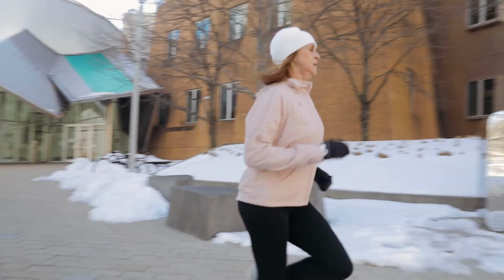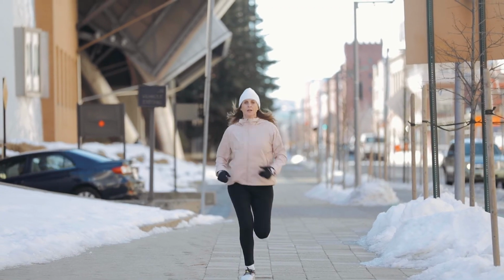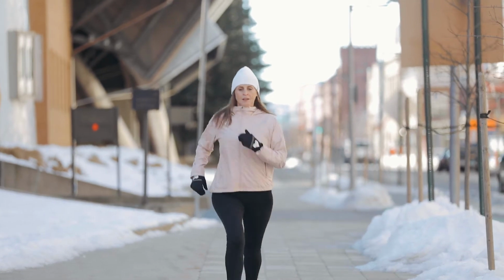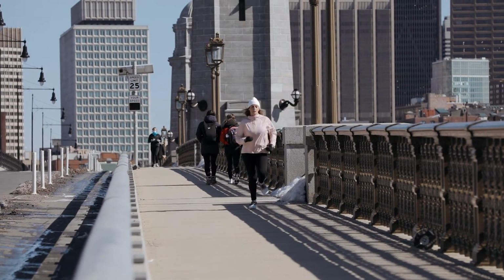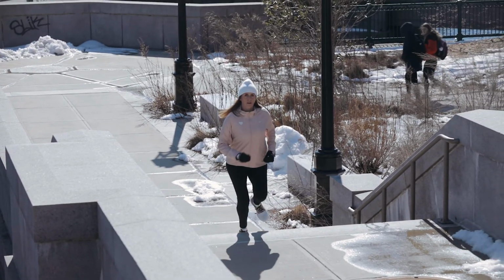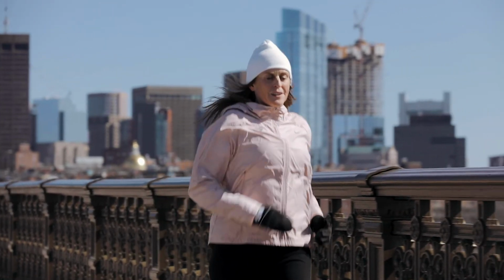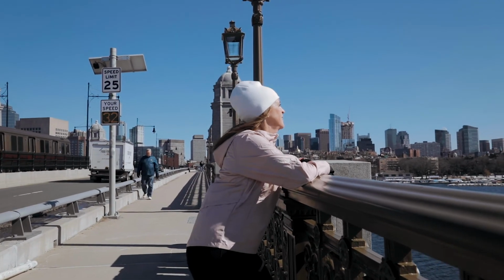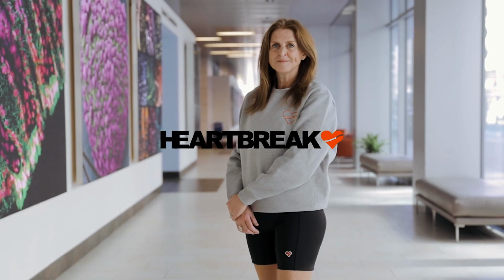Jane Wilkinson | Boston Is Science | Heartbreak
Heartbreak's Boston 2022 capsule collection is a loving celebration of the people behind our global leadership in scientific innovation and medicine. The design uses the four colors representative of DNA's code chemicals in a nod to the researchers, ground-breakers, care-givers, nurses, & physicians who run these streets every day: the people who make Boston what it is.
In the race for global scientific leadership, no place can touch Boston. As Executive Director of the Koch Institute at MIT and formerly a leader at the Broad Institute, Jane Wilkinson is among the most elite in her field. She was instrumental in the annotation of chromosome 1 for the Human Genome Project.

As a runner, Jane's highest aspiration is qualifying for the Boston Marathon. Drawn to running after a health scare, the idea of running that fast initially felt out of reach. Now, she's closed the gap.

Jane chases what others might deem impossible - and does it. She's a leader, a mentor, a scientist, a marathoner, a Bostonian. Get to know Jane Wilkinson.